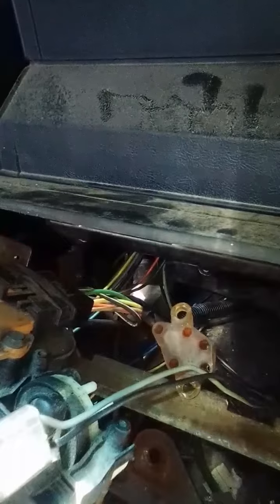EZ FIX. THIRD GEN CAMARO BLOWS OUT DEFROSTER VENTS ONLY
fixing HVAC on 3rd generation Camaro. A/C and heat only blow out defroster vents.